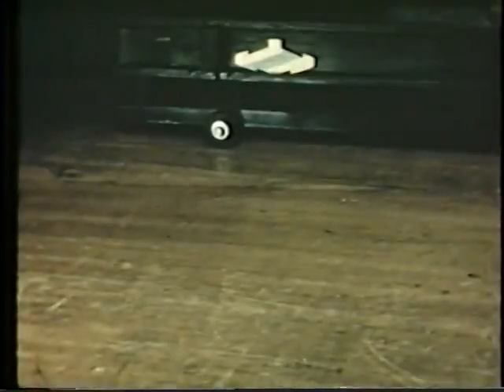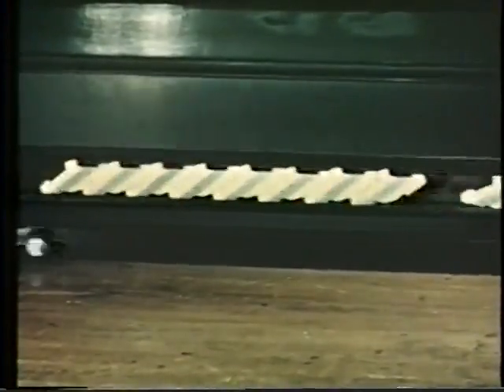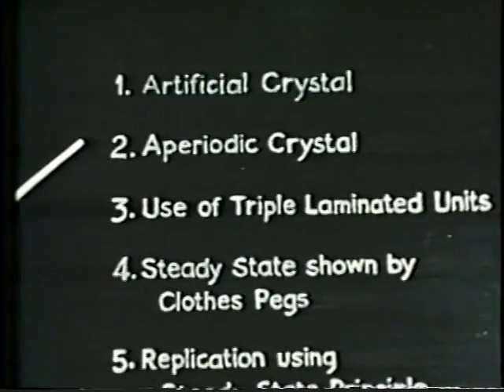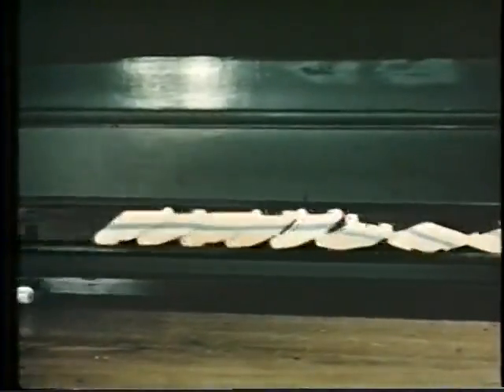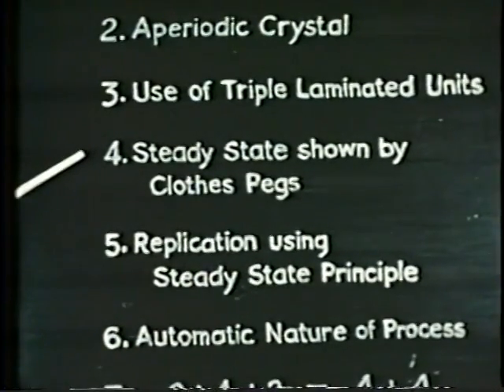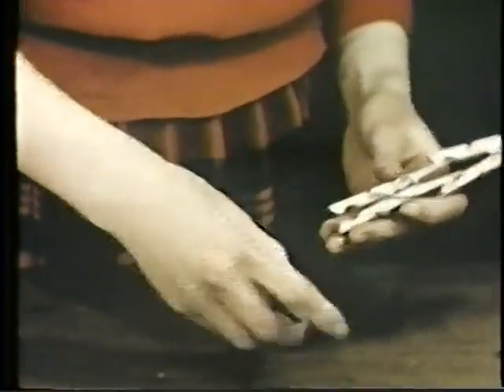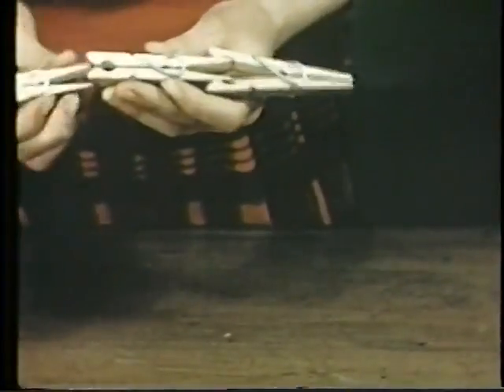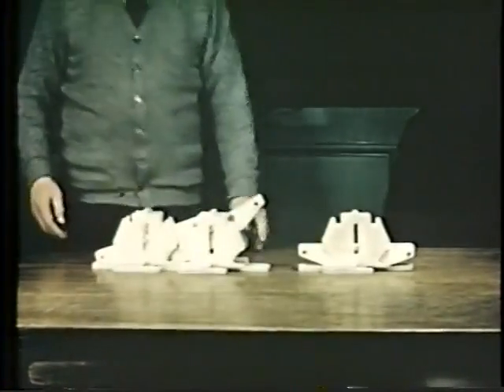Automatic Mechanical Self Replication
randomly found on my hard drive